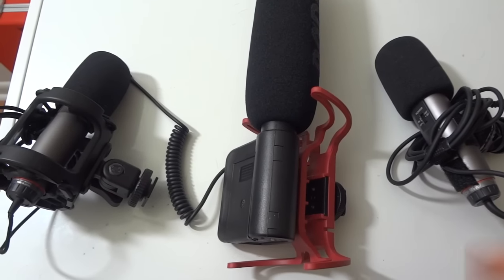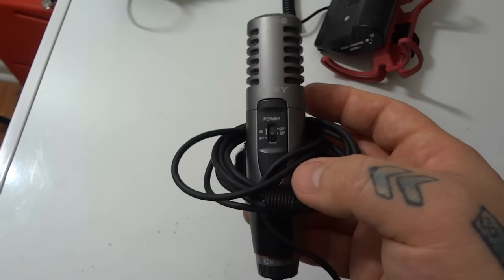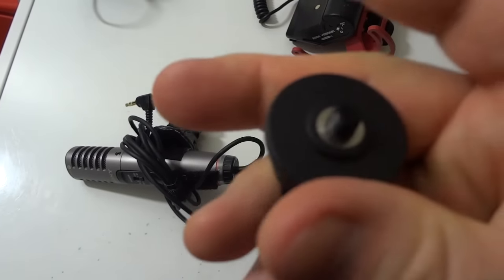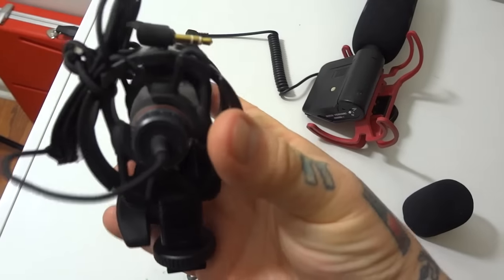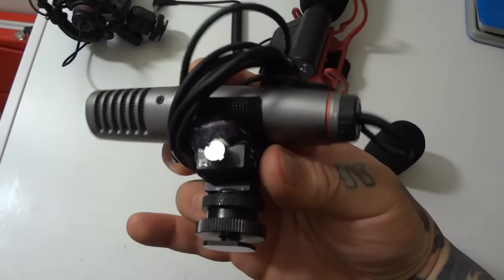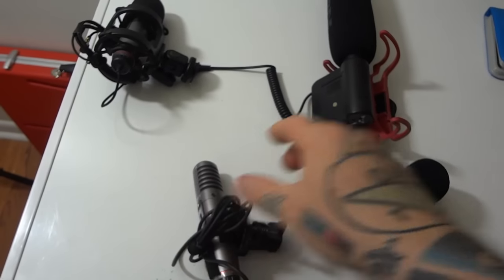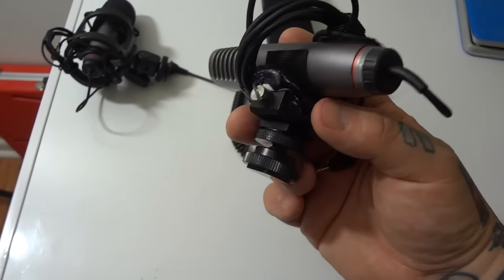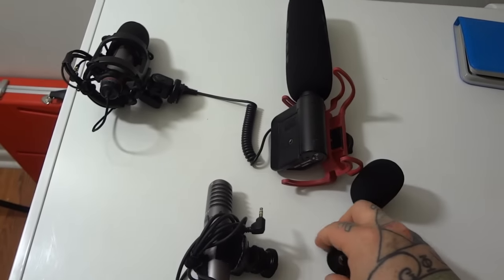DIY Stereo Microphone Setup! Awesome! $35 DIY Stereo mic setup for your hot shoe